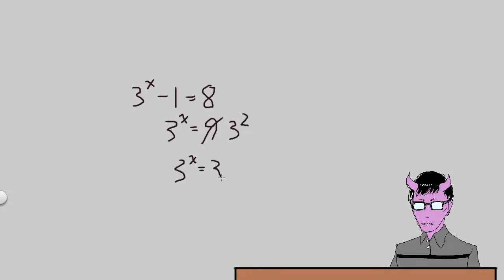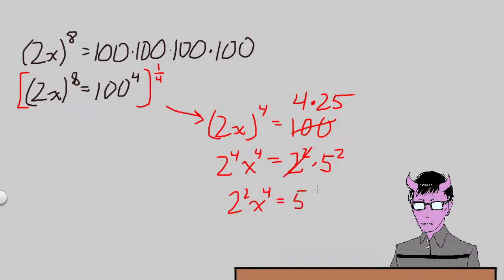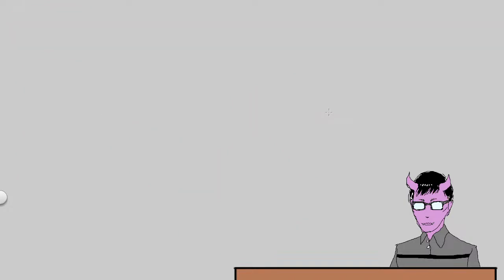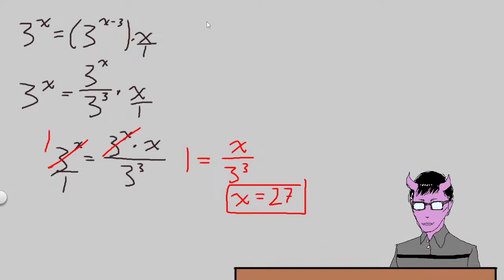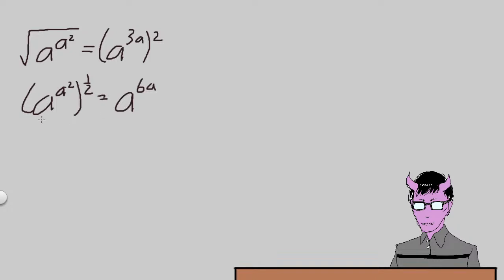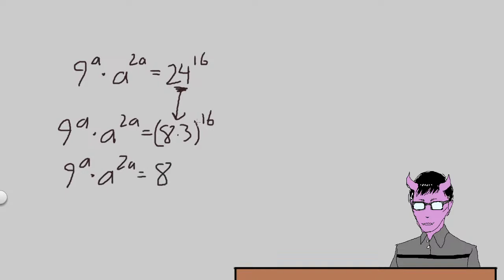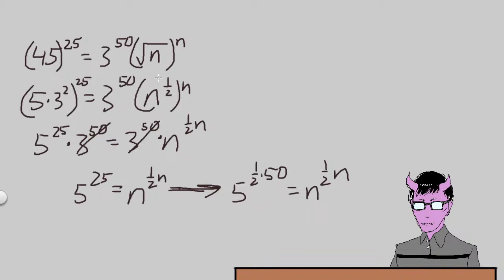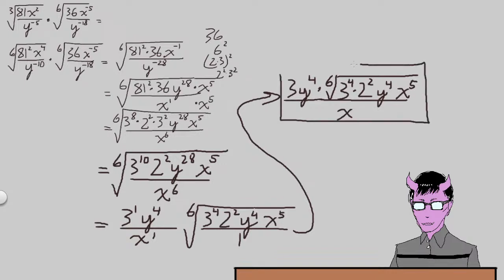【Algebra 2】exponents random problems Diabolic vTutor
your opponents are exponents; wow